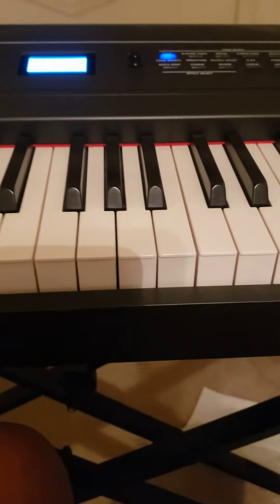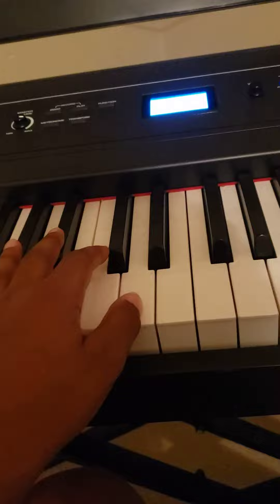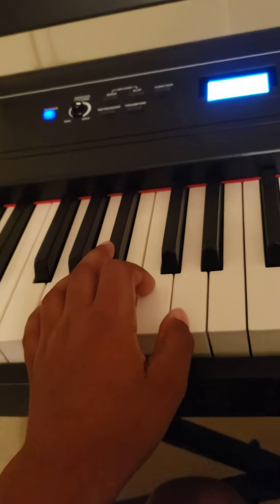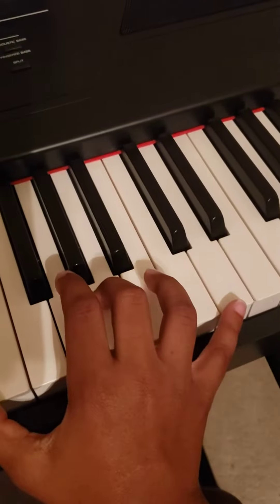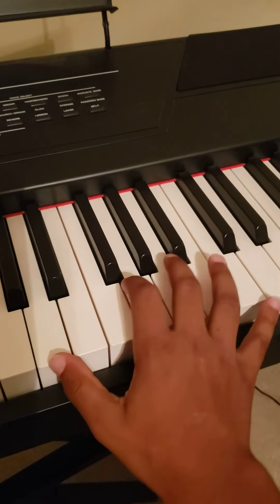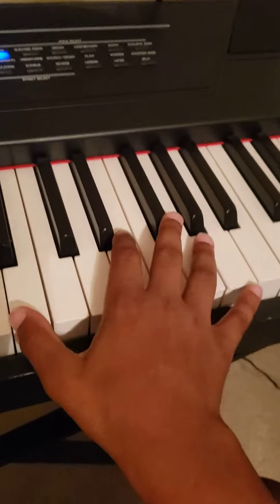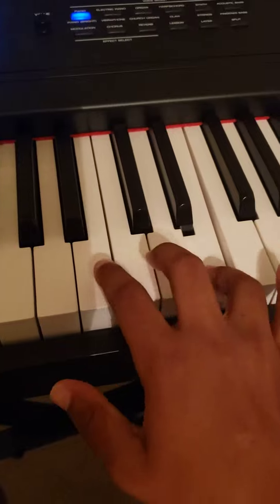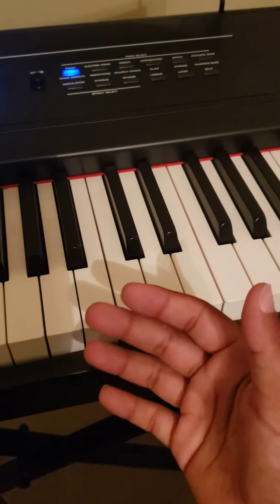How to Play Sweet Home Alabama (For Beginners)